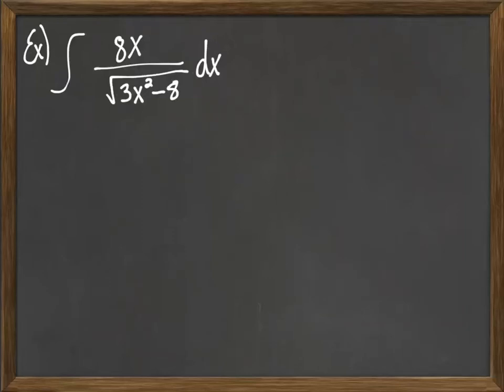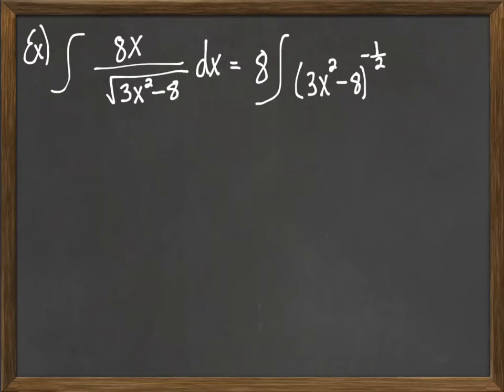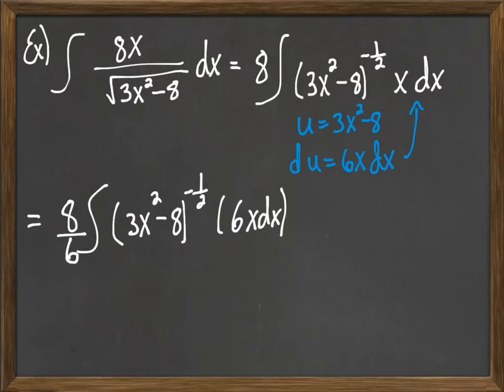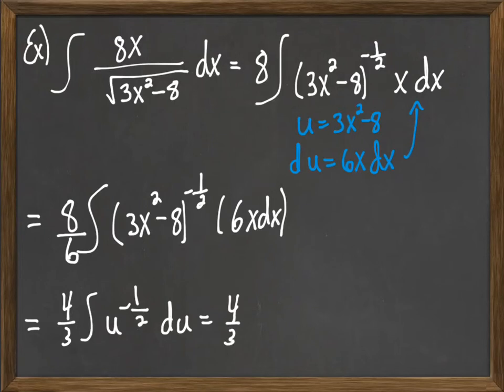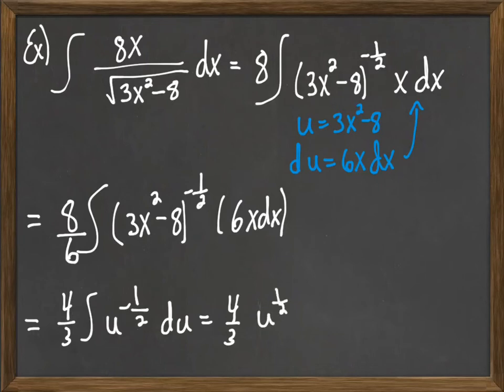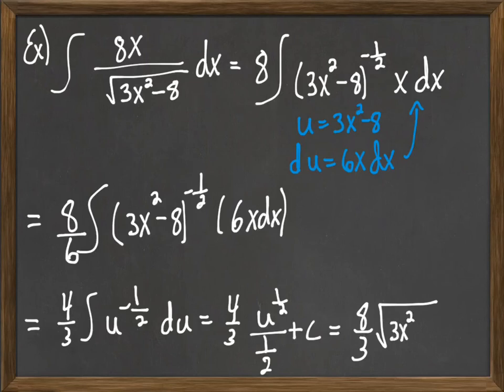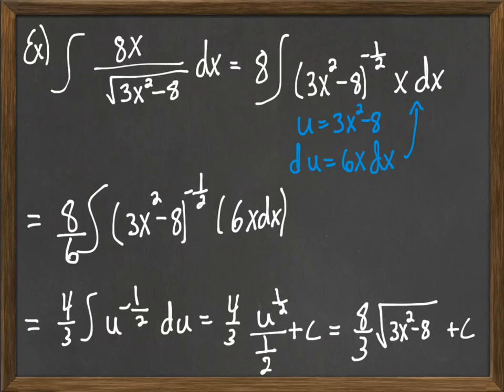Integration by Substitution Ex 4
A slightly more involved example.